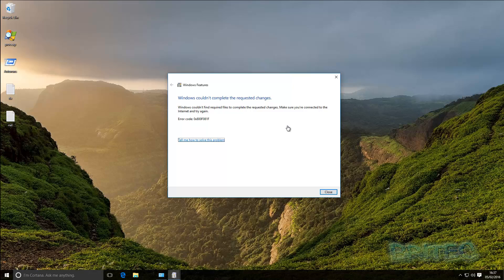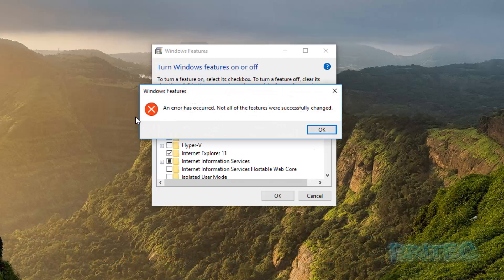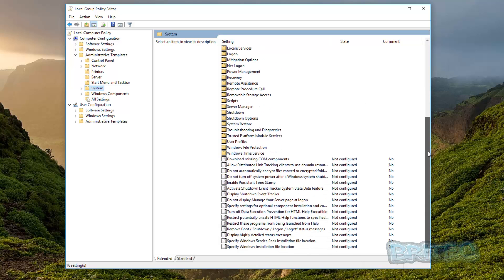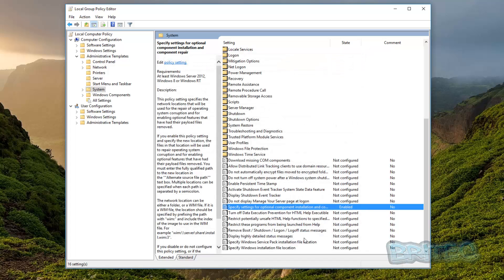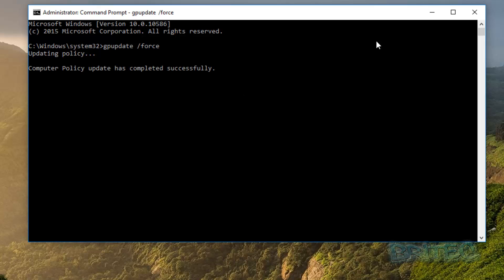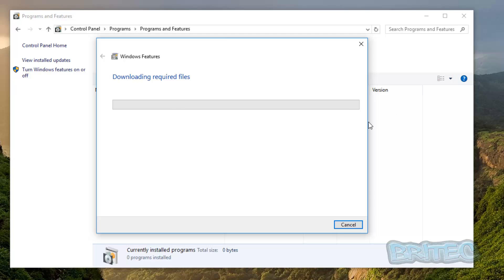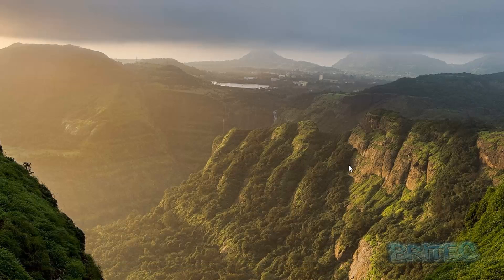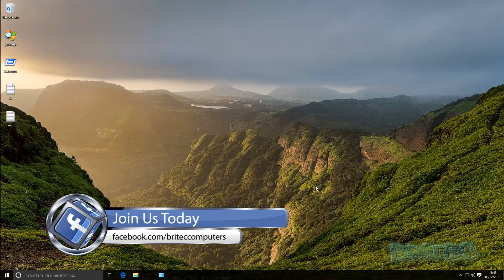Fix NET Framework 3 5 installation Error: 0x800F0906, 0x800F081F, 0x800F0907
The problem occurs when trying to install Microsoft .NET Framework 3.5 on a computer that is running any of these operating systems. Windows 8.1, Windows 10, Windows Server 2012 R2, Windows 8 or Windows Server 2012.

Why does the error happen? The error code  0x800F0906, 0x800F081F, 0x800F0907 occurs when the computer cannot download the required files from Windows Update Server

Here is a link with more information on this error.

We can fix this issue in group policy editor.
1. Open Group Policy
2. Computer Configuration/Administrative Templates/System
3. Open Specify settings for optional component installation and component repair  select Enabled.
4. Check-mark Contact windows directly to download. repair content instead of windows server update services (WSUS)

If you need help with your computer, please join mt forum